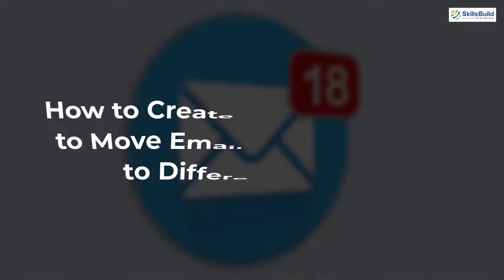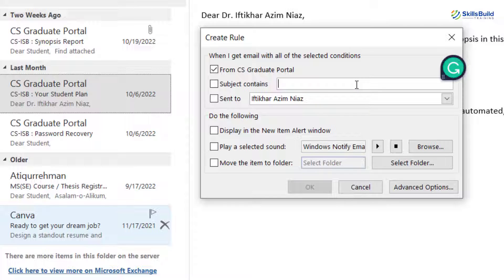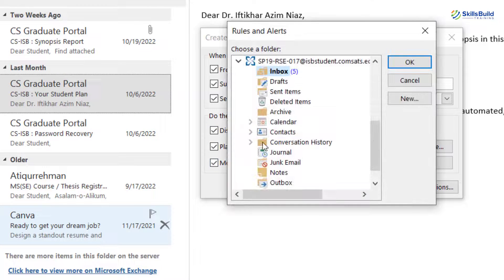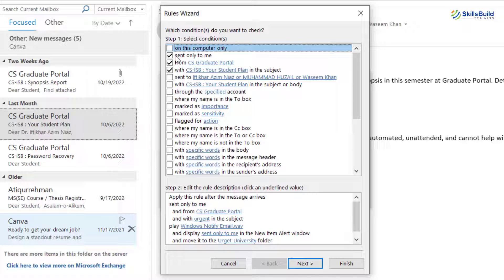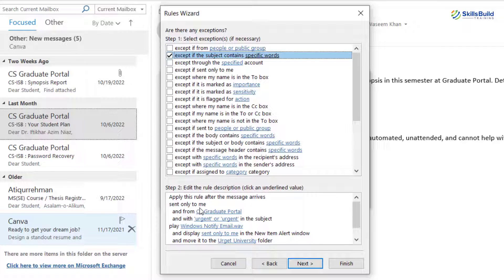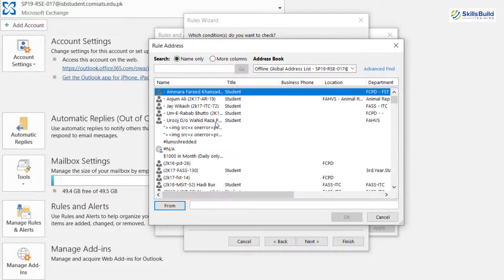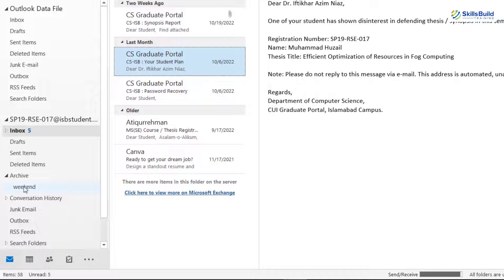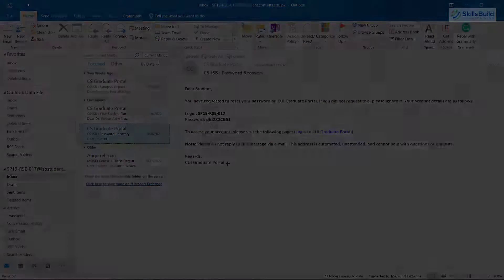🔥 How To Create Rules in Outlook To Move Emails AUTOMATICALLY To Different Folders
In this video, I will show you how to create rules to move emails to different folders in Outlook automatically.

⏰Timestamps⏰

00:00 Intro
00:48 Select email and Create Rules
06:21 Second Method
09:30 Outro